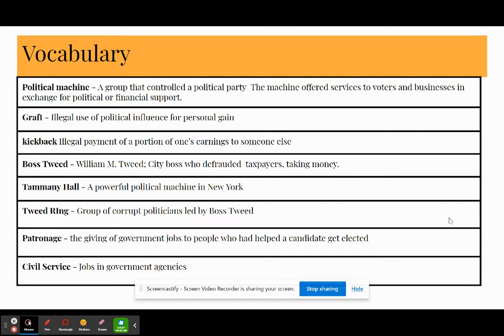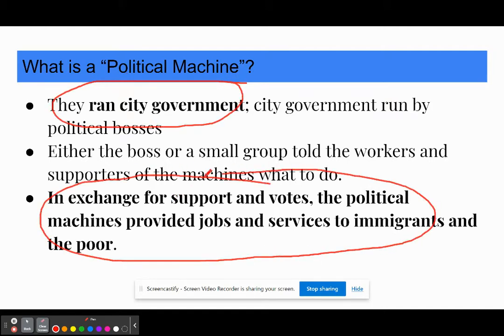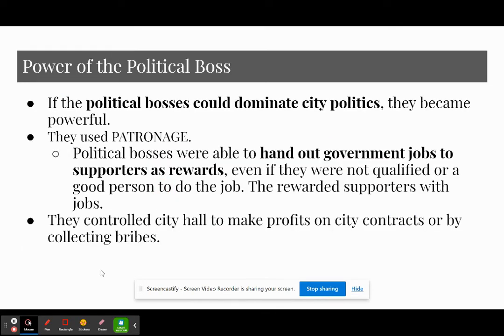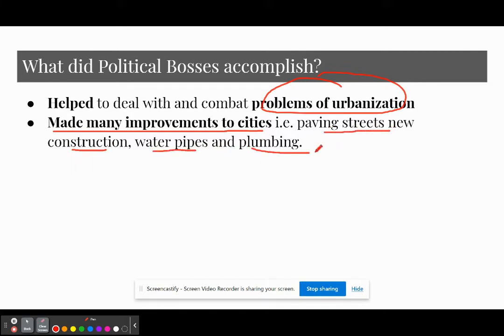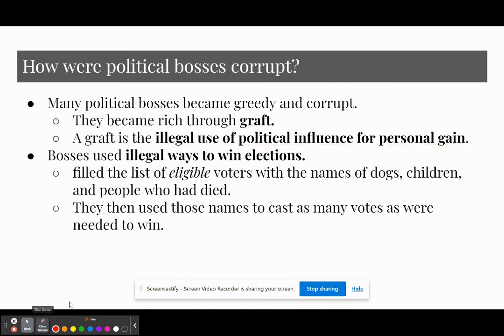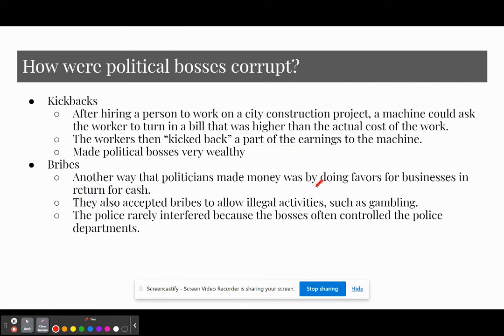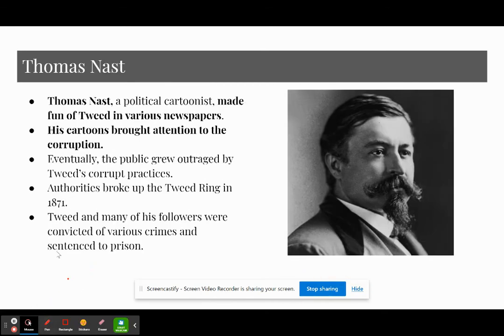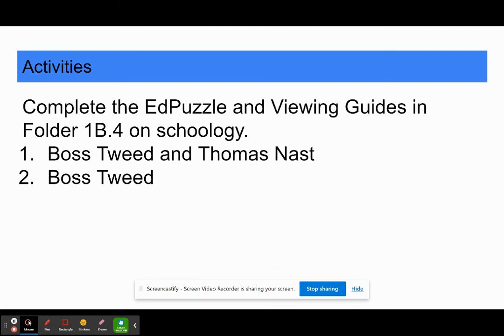1B.4 Video Lecture